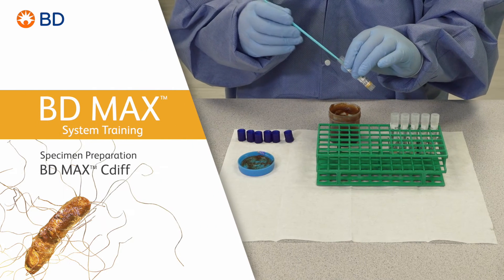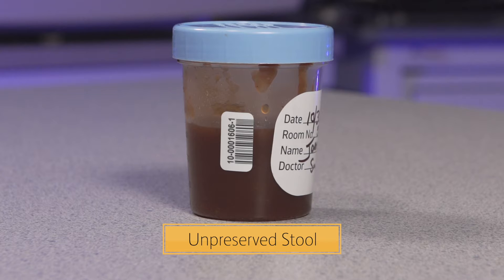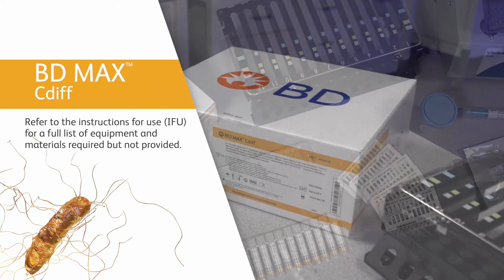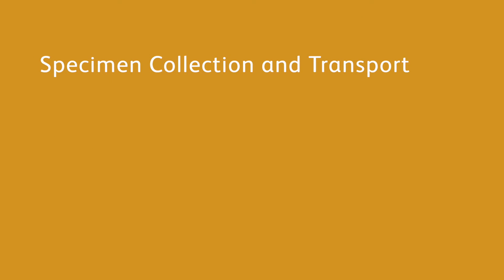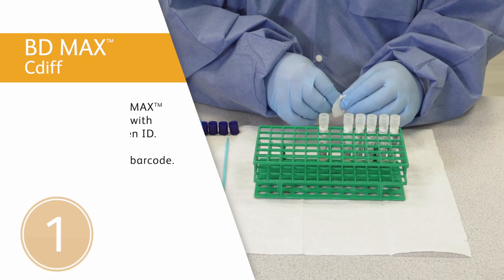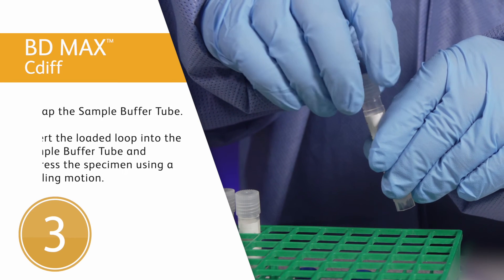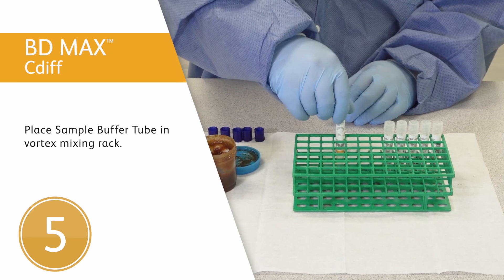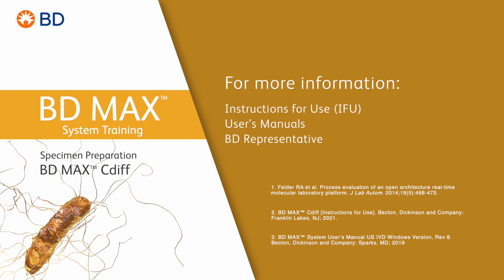BD MAX™ Cdiff Assay │ Specimen Preparation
Welcome to the training video on the basics of proper specimen preparation for BD MAX™ Cdiff assay performed on the BD MAX™ System.

The BD MAX System offers you a simplified and automated workflow, allowing you to run up to 24 samples at a time with less than 1.5 minutes hands-on time per sample.

You can get 24 patient results in about 2 hours with the BD MAX™ Cdiff assay.